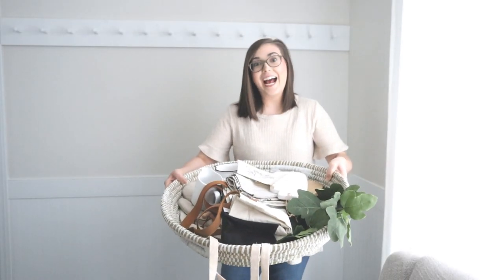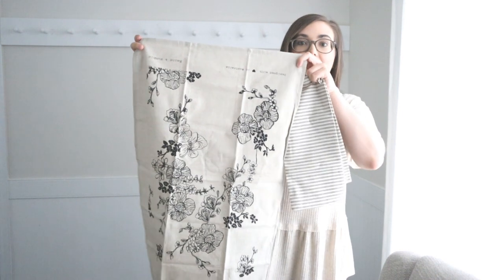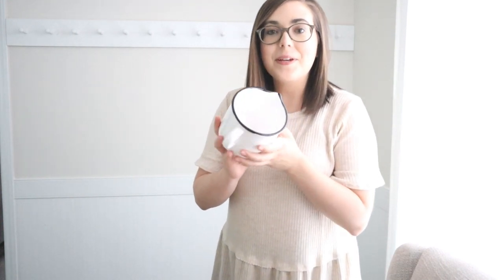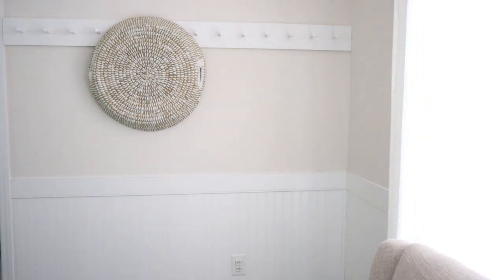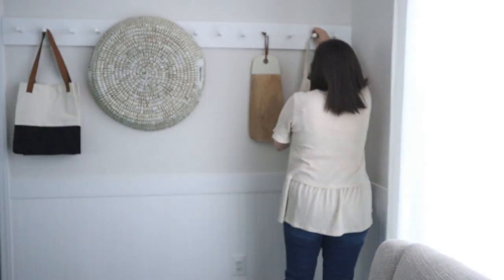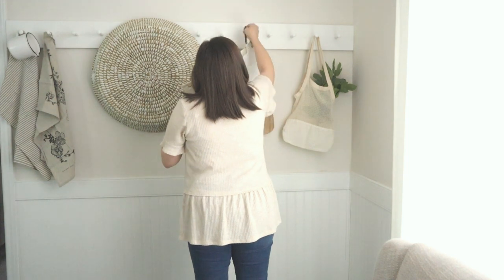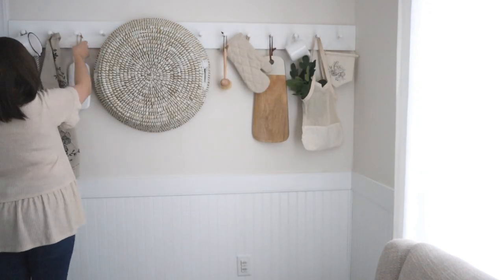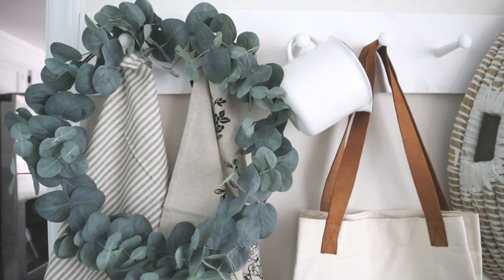DECORATE FOR SUMMER 2020 | HOME DECOR HAUL | KITCHEN DECOR | HOUSE + HOLM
Hi friends! If you're new here, WELCOME! I'm so happy you chose to spend a little part of your day with me! In this video, I'm sharing a decor haul from our online interior decor shop, houseandholm.com, and I bring you along as I decorate my new peg rail in my dining room. I let you in on a few of my favorite cozy home decorating tips, and share my thought process as I'm decorating this space.

Fig Branches

Eucalyptus Wreath (similar to mine)